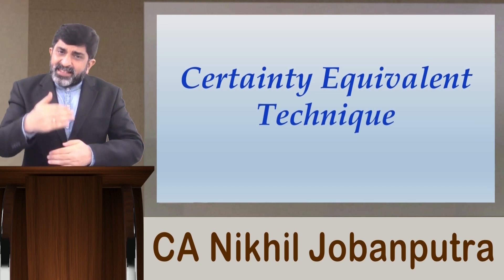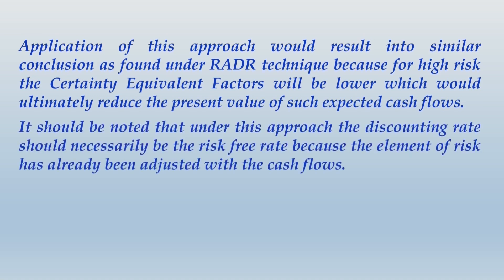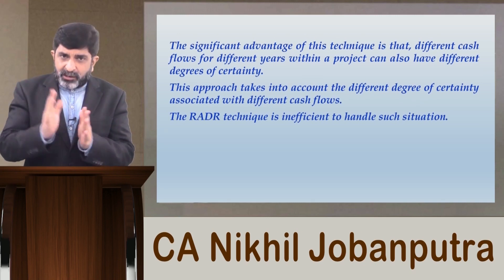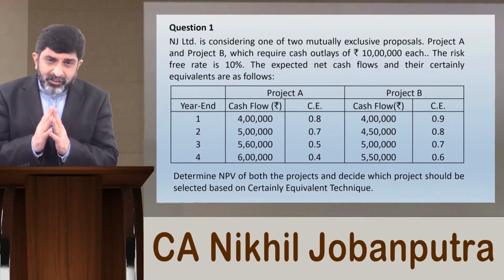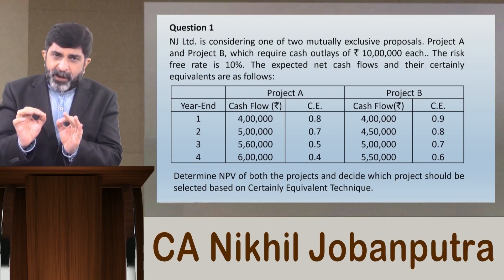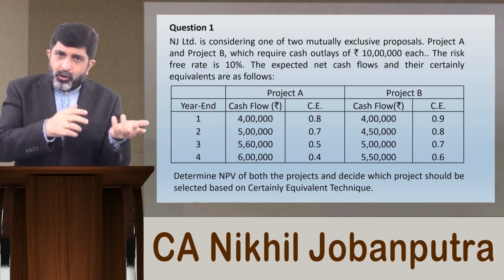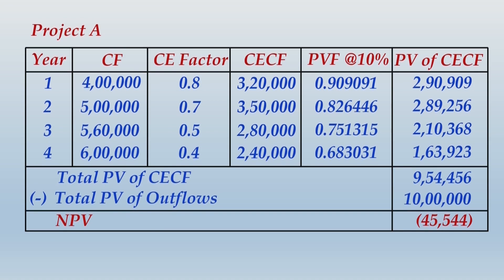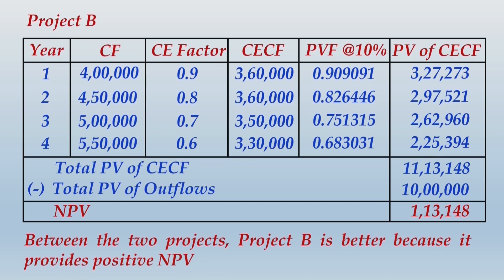Capital Budgeting (Part 16) - Certainty Equivalent Technique - CA Inter - FM | CMA Final (SFM)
The video talks about various concept of Risk Analysis under Capital Budgeting. This video is suitable for anyone who is interested in learning the concepts of Risk Analysis in Long Term Investment Decisions, particularly the concept of Certainty Equivalent Technique.